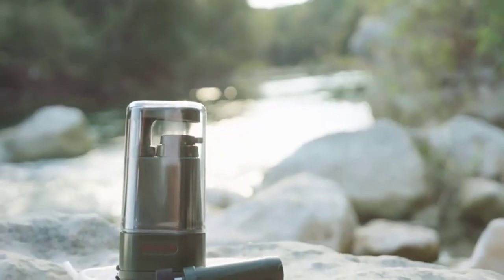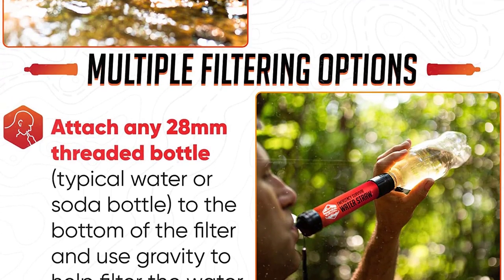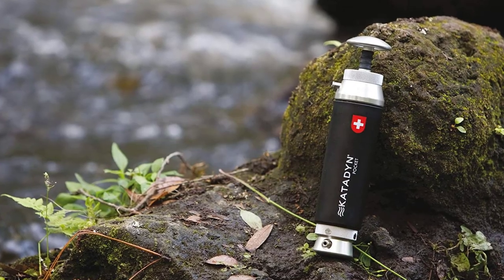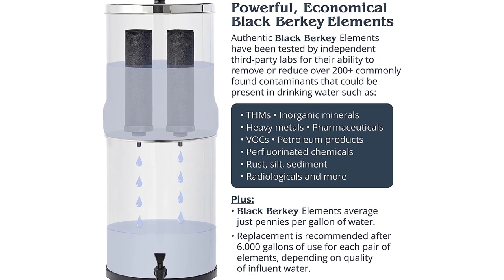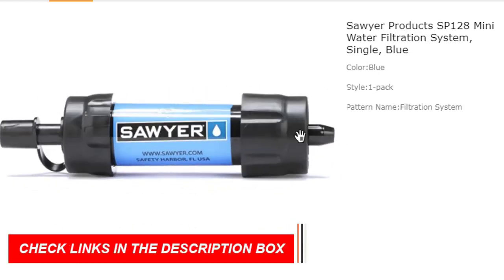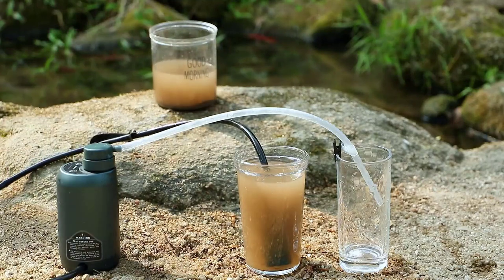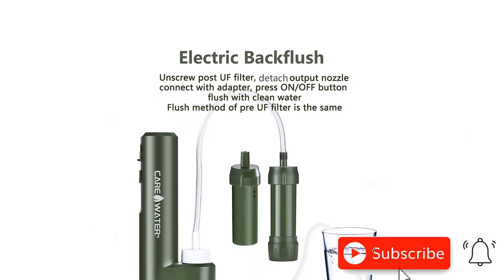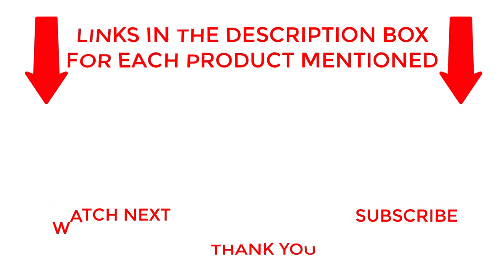Top 10 Best Camping Water Filters of 2023 | Clean Drinking Water Anywhere!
Welcome to our YouTube video on the "Top 10 Best Camping Water Filters of 2023"! In this video, we present a carefully curated list of the best camping water filters that will ensure you have clean and safe drinking water during your outdoor adventures.

Having access to clean drinking water is essential for any camping trip, and these camping water filters are designed to meet that need. Whether you're hiking, backpacking, or enjoying a camping excursion, these filters will provide you with peace of mind knowing that you can hydrate with confidence.

Join us as we explore the top-rated camping water filters of 2023, showcasing their features, performance, and reliability. With a range of options available, we cover various types of filters suitable for different needs and preferences.

By investing in a reliable camping water filter, you can eliminate harmful contaminants and impurities from natural water sources, ensuring that you and your fellow campers can stay hydrated and healthy throughout your outdoor adventures.

Don't miss out on this essential camping gear that will provide you with clean drinking water anywhere you go.

Join us as we explore the best camping water filters of 2023 and ensure you have clean drinking water for your next camping trip. Cheers to clean and refreshing hydration during your outdoor escapades!